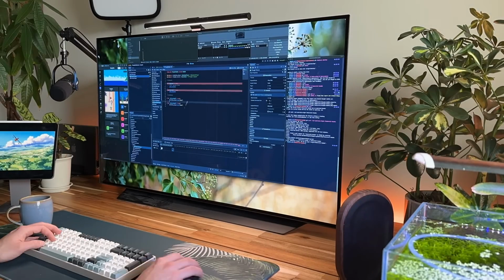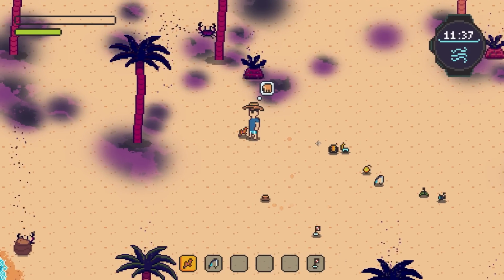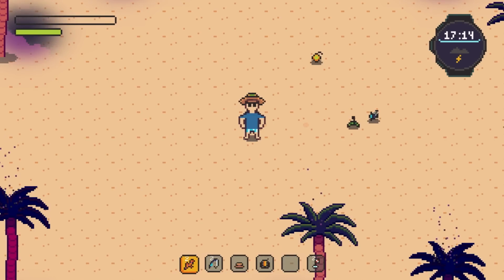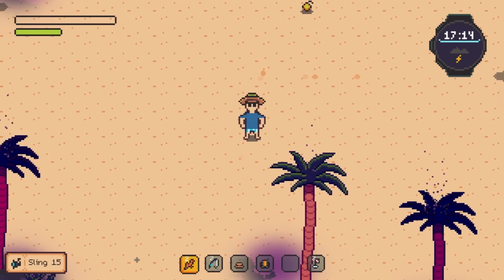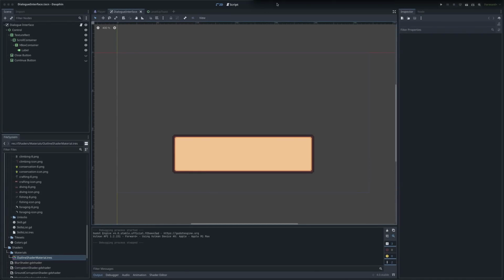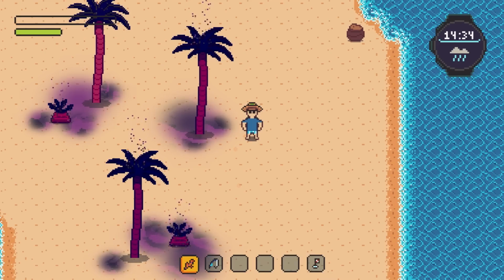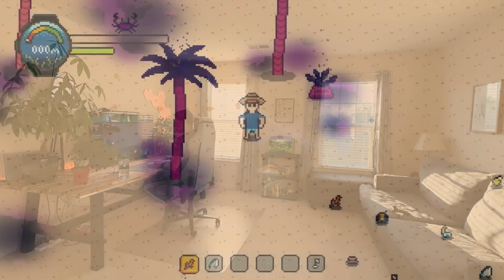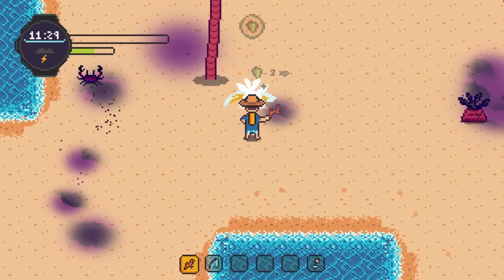A Week of Progress Improving LEVEL UPs in my Indie RPG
Welcome to another devlog for Dauphin! In this episode I spend a week wrapping up some work on Dauphin's core UI which really adds some nice polish to gameplay. Hope you enjoy!

🙋‍♂️ SOCIALS

Play Snow Pounce!

Play Blink!

⌨ GEAR

Mac - M1 Max MBP 16" / 32GB RAM / 1TB Storage
PC - Custom-Built Windows 11 - 8 Core i7, 16GB RAM, RTX 3080
Tablet - 12.9" M1 iPad Pro

Desk - IKEA Skogsta
Monitor - LG C1 48"
Mouse - Logitech G502 Lightspeed
Microphone - Blue Yeti (Blackout)
Webcam - Razer Kiyo

Wall Lights - Nanoleaf Shapes
Desk Light Strip - Philips Hue
Monitor Light Bar - BenQ Screenbar
Microphone Arm - InnoGear Heavy Duty (Large)
Webcam Arm - 14" Webcam Stand
Laptop Stand - Rain Design mStand
Dual Laptop Dock - JARLINK Stand
Laptop + Tablet Dock - JARLINK Stand
Office Chair Mat - Amazon Basics Clear Plastic